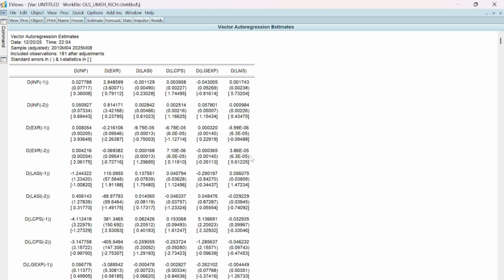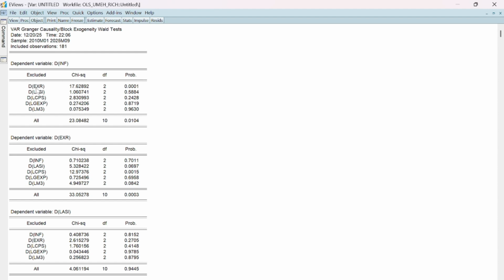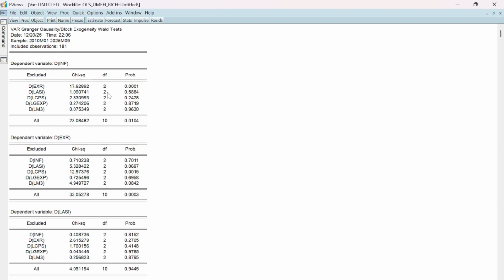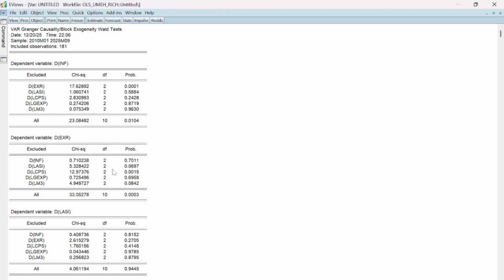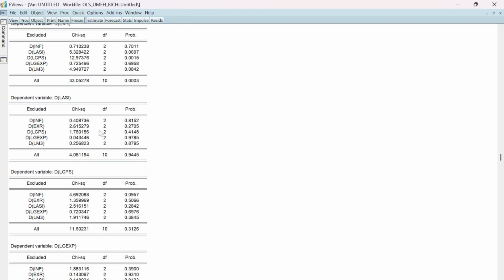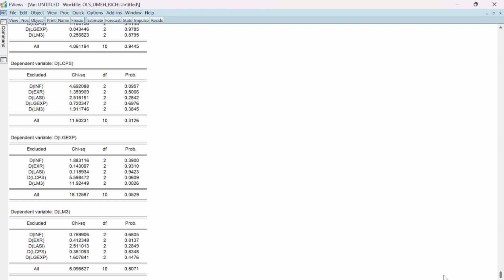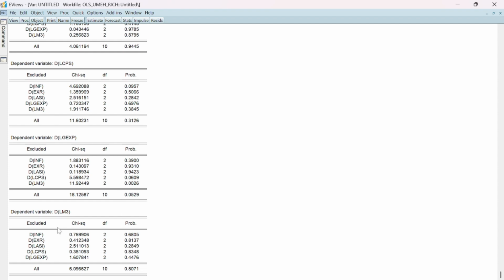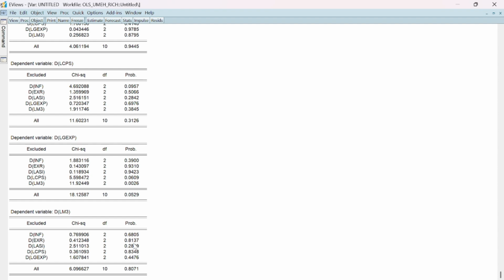VAR Granger Causality Test and How to Interpret the Results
In this video, I demonstrate how to perform a Granger causality test in a Vector Autoregressive (VAR) model and interpret the results effectively.

You will learn how to:

Conduct the Granger causality test to identify causal relationships between variables

Understand the statistical output of the VAR Granger causality test

Interpret the results to determine direction and significance of causality

Apply these insights in economic research, thesis work, or policy analysis

This tutorial is ideal for postgraduate students, researchers, economists, and data analysts working with time-series data in EViews or similar software. By the end of this video, you’ll be able to draw meaningful conclusions from VAR causality analysis.

📌 Topics Covered:

VAR Model Basics

Granger Causality Test

Interpreting Test Results

Practical Examples